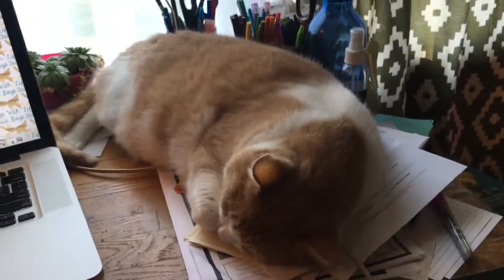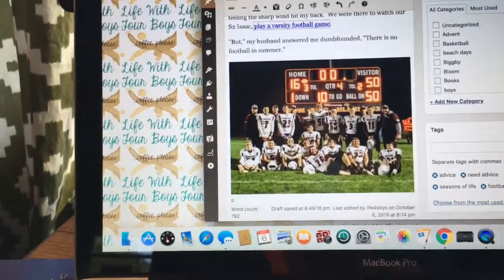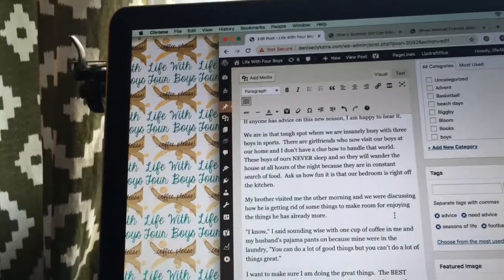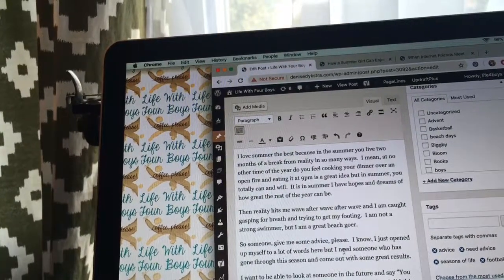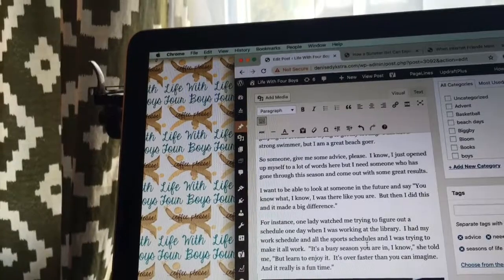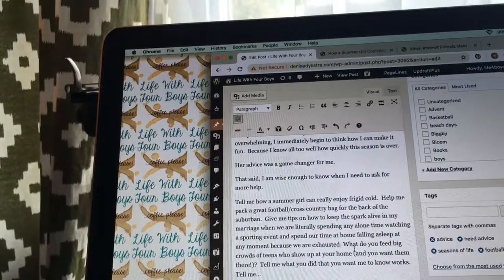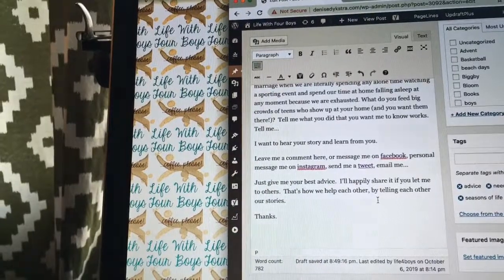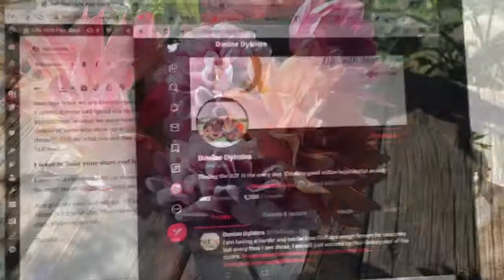How A Summer Girl Can Enjoy Frigid Cold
10.6.19

Snippet from post:
That said, I am wise enough to know when I need to ask for more help.

Tell me how a summer girl can really enjoy frigid cold.  Help me pack a great football/cross country bag for the back of the suburban.  Give me tips on how to keep the spark alive in my marriage when we are literally spending any alone time watching a sporting event and spend our time at home falling asleep at any moment because we are exhausted. What do you feed big crowds of teens who show up at your home (and you want them there!)?  Tell me what you did that you want me to know works.  Tell me...

I want to hear your story and learn from you.